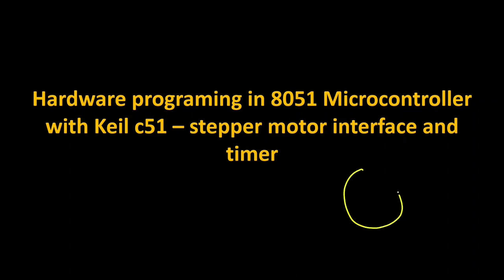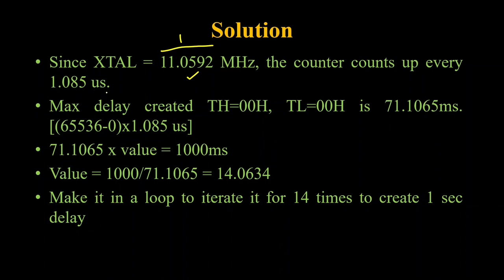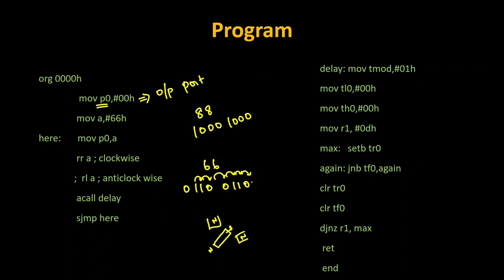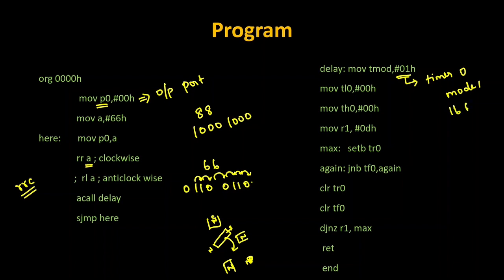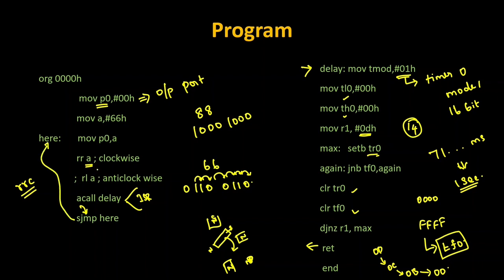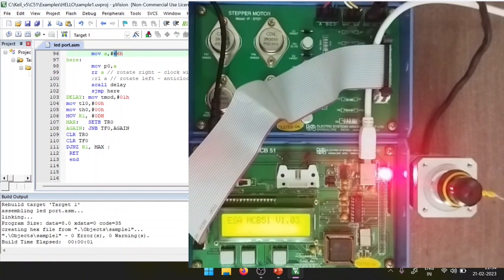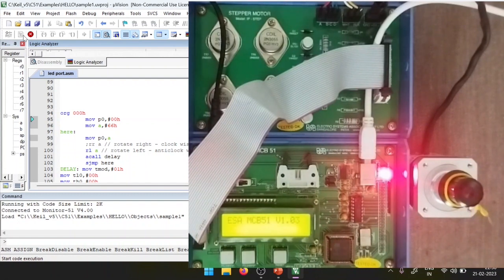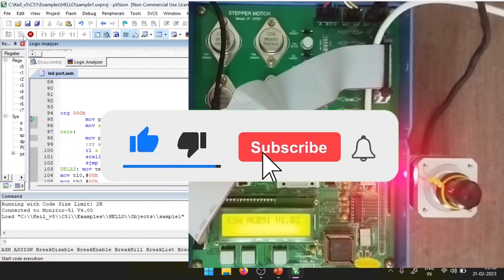Hardware programing in 8051 Microcontroller with Keil c51 – stepper motor interface and timer